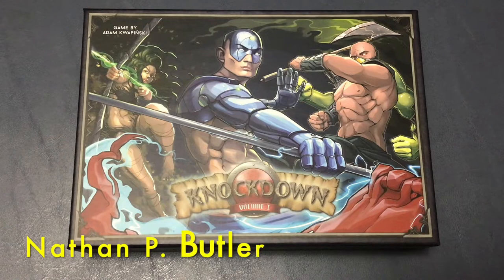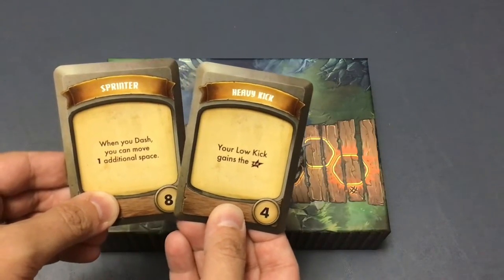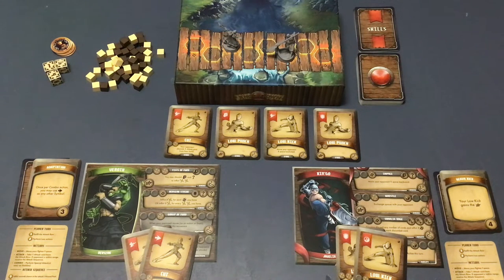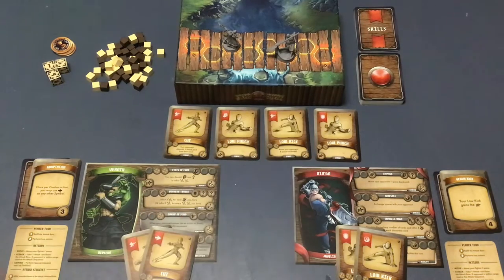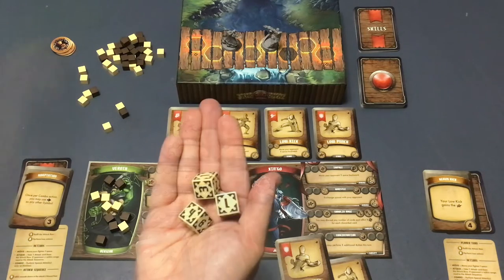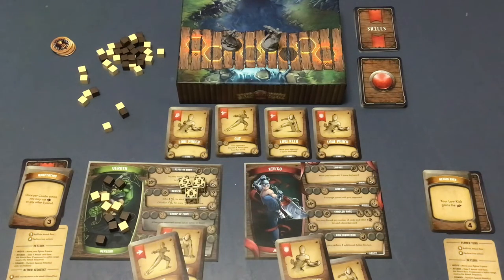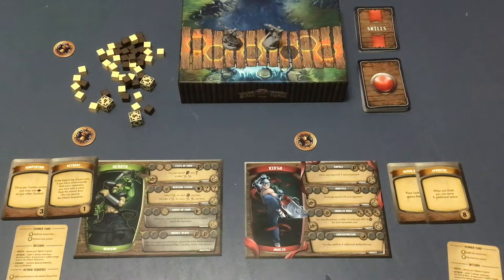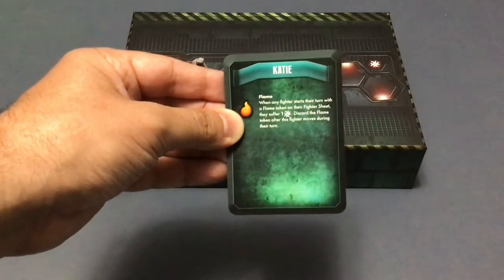In-Depth How to Play Knockdown from Awaken Realms Lite (Kickstarter)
Since most of the "how to play" videos for Knockdown currently available are for the prototype that changed quite a bit before the final version, Nate provides a breakdown of how to play Knockdown, starting with rules that apply across all iterations, then going into specifics on characters and other minutiae.